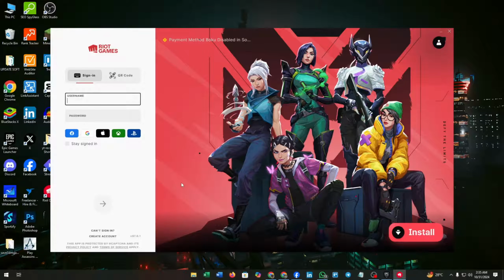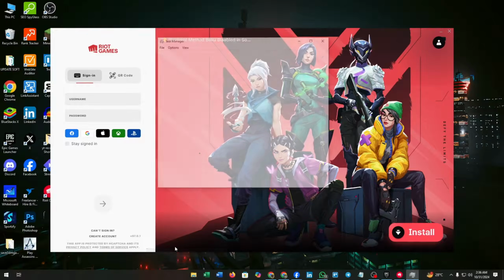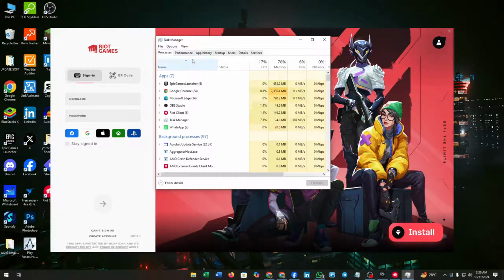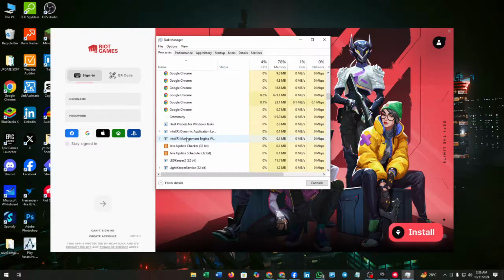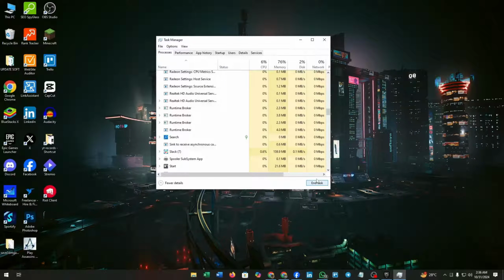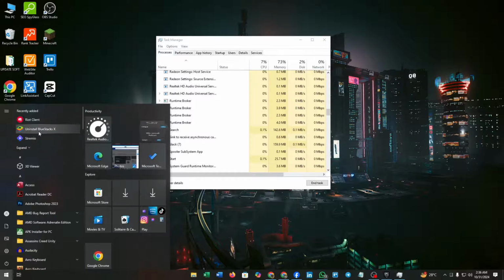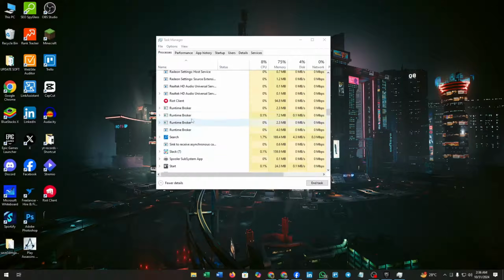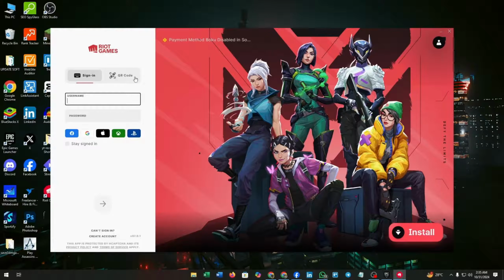How To Restart Riot Client 2025 - Easy Fix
Are you having trouble with the Riot Client? Whether it's stuck or not launching properly, restarting the Riot Client can often fix the issue! In this quick and easy tutorial, we’ll guide you step-by-step on how to restart your Riot Client in 2025 to get you back into your games in no time.

🔧 Steps covered in this video:

Closing and restarting the Riot Client.
How to ensure no background processes are interfering.
Additional troubleshooting tips if the issue persists.
Why restarting the client helps with common issues like connection errors and crashes.